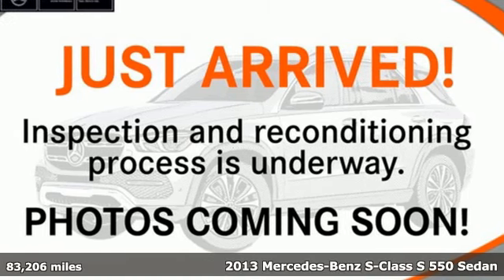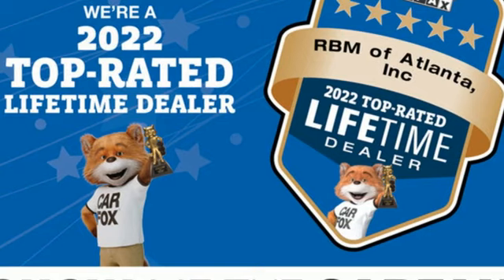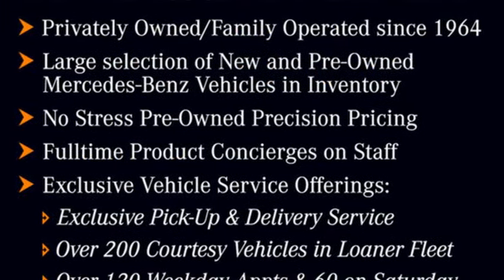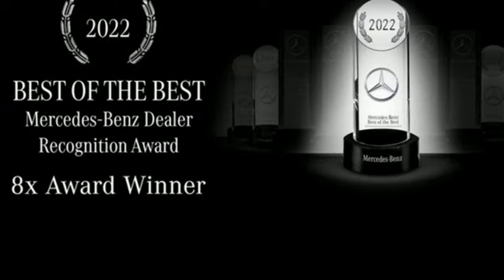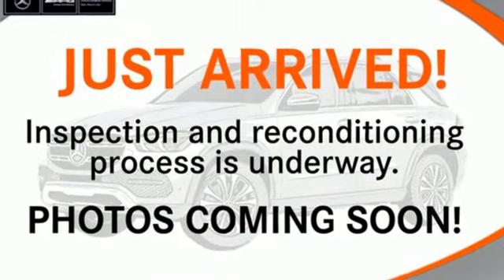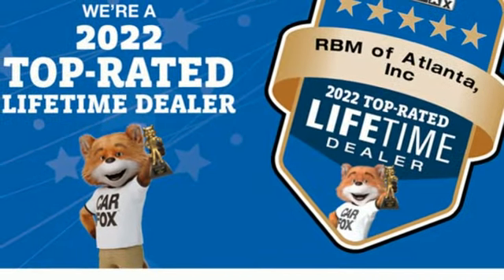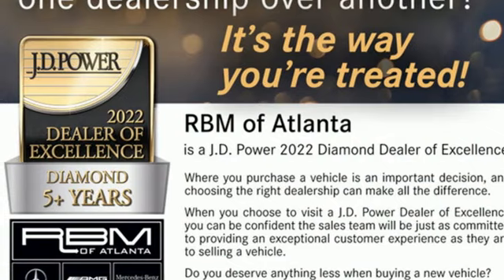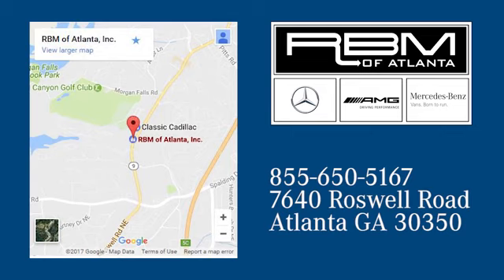Used 2013 Mercedes-Benz S-Class Atlanta GA Sandy Springs, GA U19546A - SOLD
Year: 2013
Make: Mercedes-Benz
Model: S-Class
Trim: S 550 Sedan
Engine: 8 4.6L
Transmission: Automatic
Color: Black
Interior: Cashmere/Savanna
Mileage: 83206
Stock #: U19546A
VIN: WDDNG7DB2DA521913
WHEEL LOCKS, SPORT PKG -inc: sport bodystyling, 19 AMG triple 5-spoke aluminum wheels w/all-season tires, REAR SEAT PKG -inc: 8-way pwr heated & ventilated rear outboard seats w/memory, 4-zone climate control, PWR TILT/SLIDE TINTED GLASS PANORAMA SUNROOF -inc: 1-touch open, front/rear shades, PWR REAR SIDE WINDOW SUNSHADES, CASHMERE/SAVANNA, LEATHER SEAT TRIM, BLACK, ACCESSORY REAR SEAT ENTERTAINMENT SYSTEM, (4) ILLUMINATED DOOR SILLS, (4) CHROME DOOR HANDLE INSERTS. This Mercedes-Benz S-Class has a powerful Gas V8 4.6L/285 engine powering this Automatic transmission.*These Packages Will Make Your Mercedes-Benz S-Class S 550 Sedan The Envy of Your Friends *Torque vectoring brake system, Tire pressure monitoring system, Steering wheel shift paddles (2011), Steering wheel mounted controls -inc: audio, voice, telephone, multi-function display (2011), Soft close doors, SmartKey infrared remote -inc: remote central locking, trunk open, panic alarm, fuel filler door, selective unlock, windows & sunroof open/close, active ventilated front seats on, automatic locking (2011), Single rear foglamp, Rear window defroster w/auto-shutoff, Rear wheel drive, Rear view camera, Rain-sensing aero-blade windshield wipers w/heated washer system (2011), Quad illuminated vanity mirrors (2011), Pwr windows w/1-touch express up/down (2011), Pwr trunk closer, Pwr tilt/slide tinted glass sunroof -inc: 1-touch open/close, sunroof memory, Pwr rear window sunshade w/1-touch up/down, Pwr perforated/vented front & vented rear disc brakes, Pwr auto-folding heated mirrors -inc: memory, auto-dimming driver mirror, integrated LED turn signals (2011), Pwr 4-way tilt/telescopic steering column -inc: memory, programmable easy-exit feature, PRE-SAFE brake.*Stop By Today *A short visit to RBM of Atlanta located at 7640 Roswell Road, Atlanta, GA 30350 can get you a trustworthy S-Class today!

Address:
7640 Roswell Road